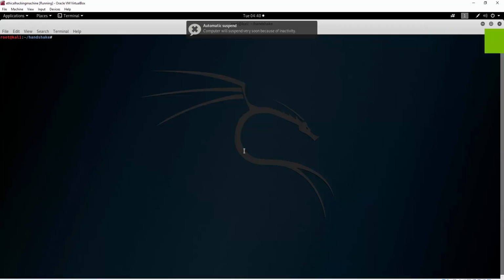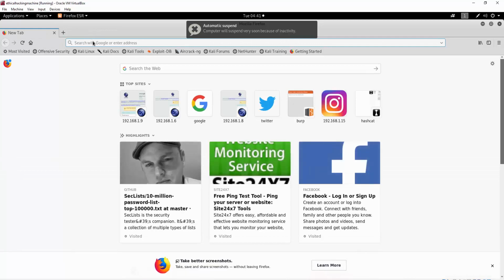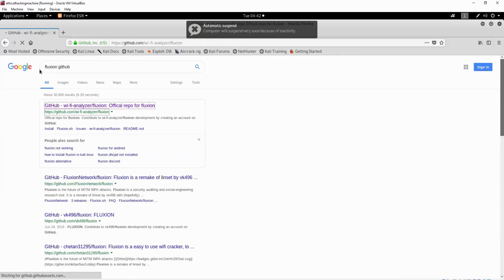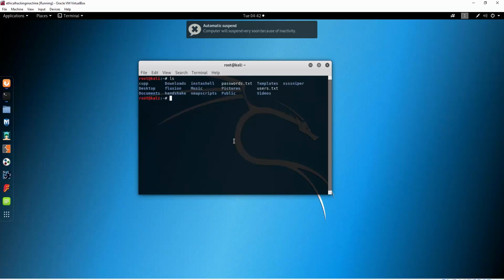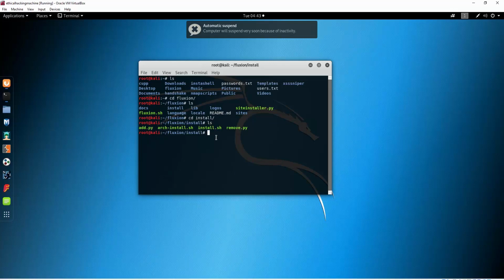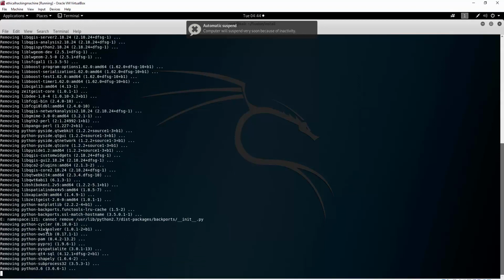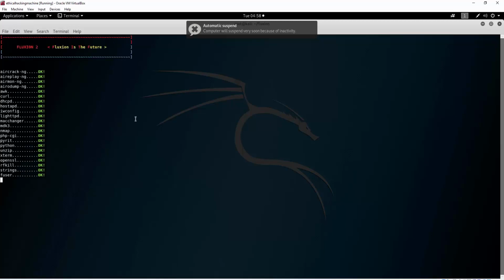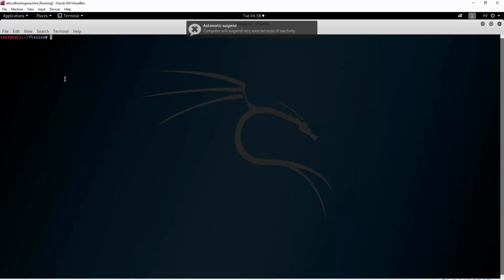063 Installing Fluxion